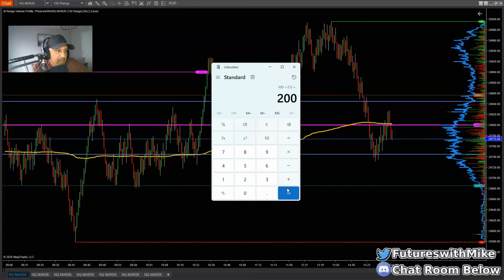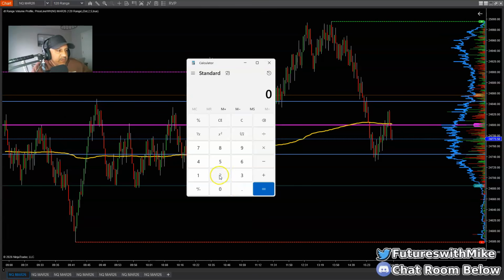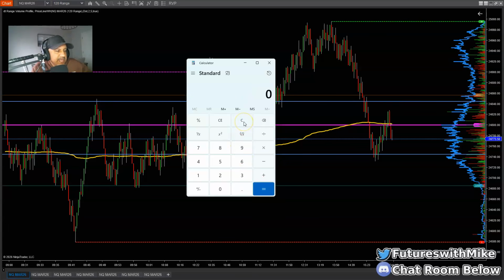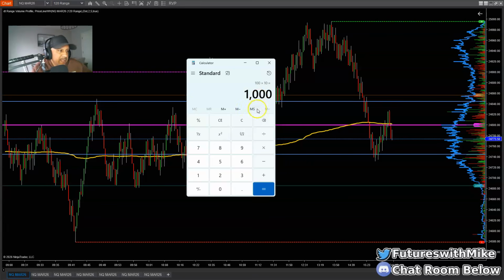The Best Money Management Advice I Ever Received From a Professional Trader (5% Per Day Plan)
In this video I'll share my favorite money management advice for micro emini futures traders. I'll breakdown the calculation using a simple 5% rule to grow $2000 small account everyday. Let's talk in terms of tick values, points, margins and how much to leverage using this simple money management formula.

Recommended Futures Trading Books:
The Discplined Trader by Mark Douglas